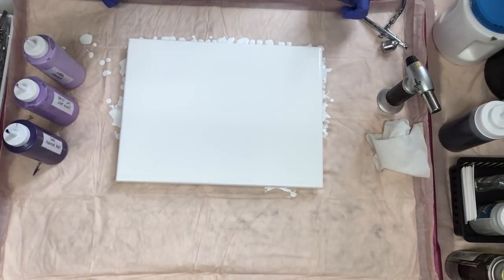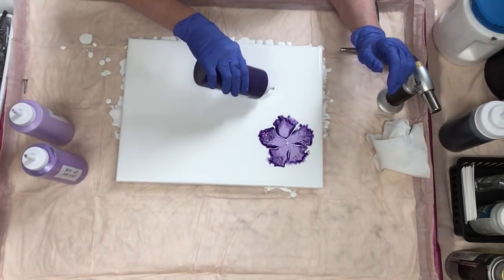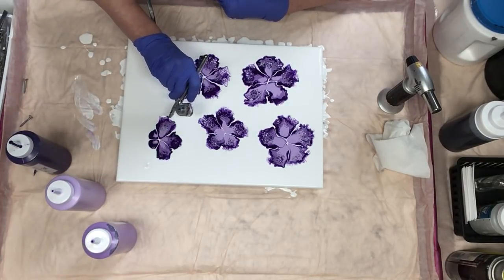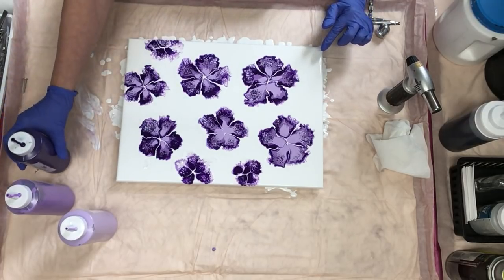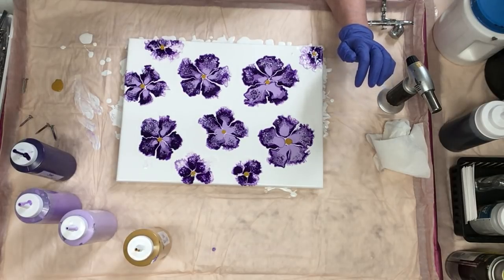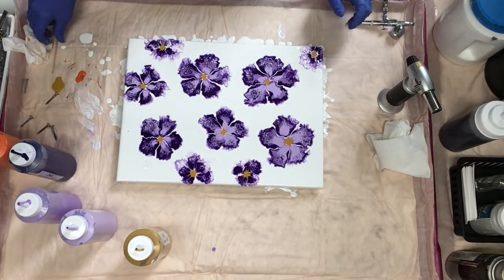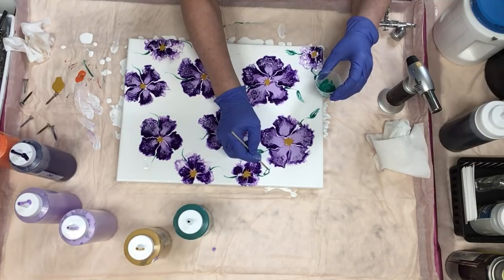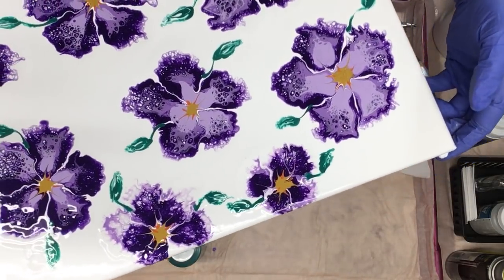(205) Airbrushed Flowers Acrylic Pouring Airbrush